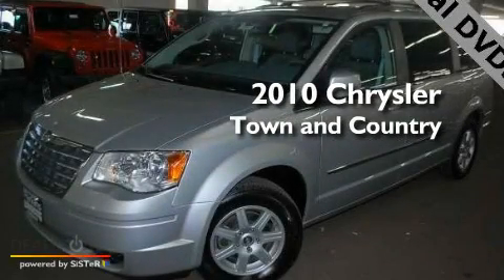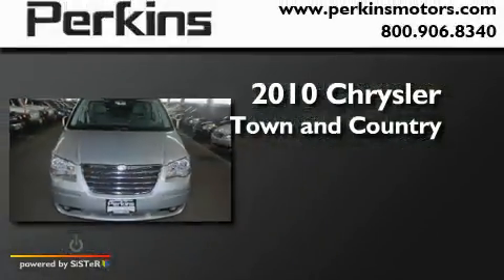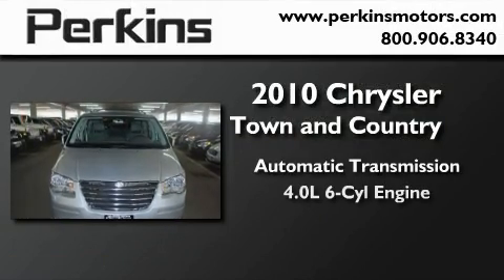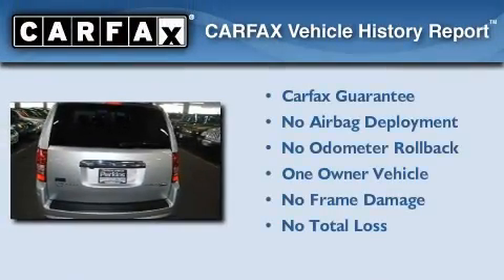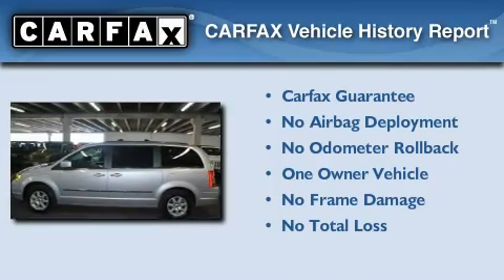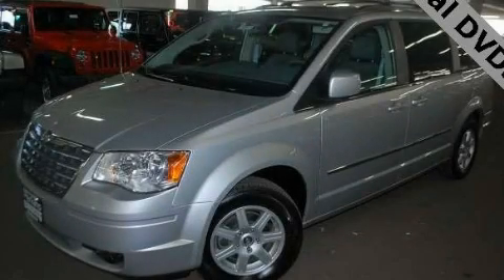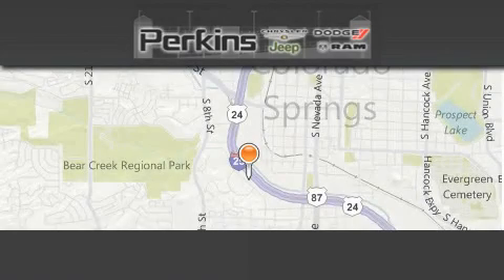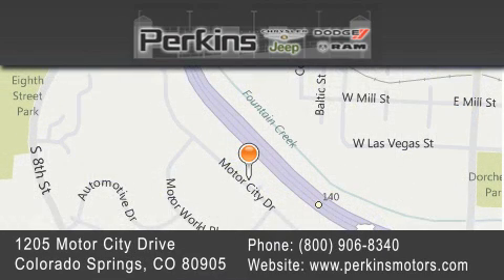2010 Chrysler Town & CO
Year : 2010

 Make : Chrysler

 Model : Town &

 Engine : 6 Cyl - 4.0L

 Trans . : Automatic

 Exterior : Silver

 Miles : 23,954

 Interior : Other

 Stock : 19590

 Perkins Motors

 1205 Motor City Drive

  , CO 80905

 2010 Chrysler Town &  CO